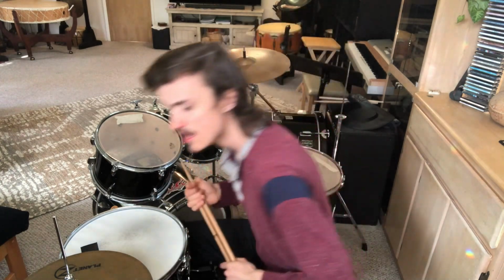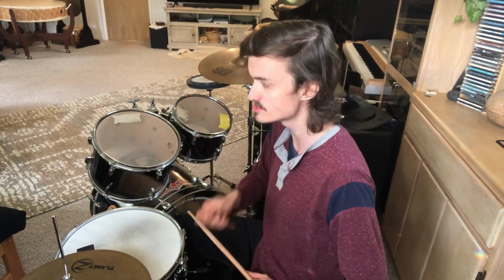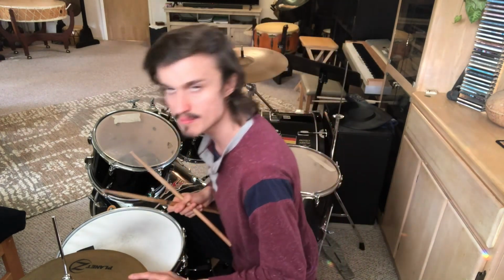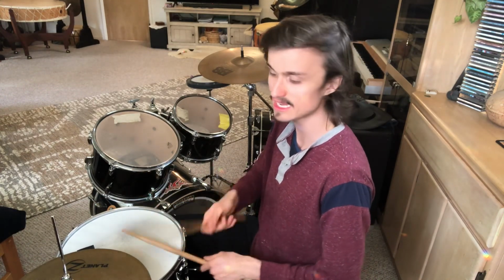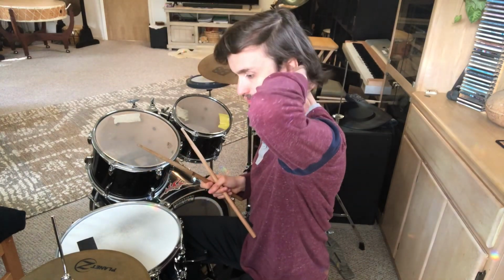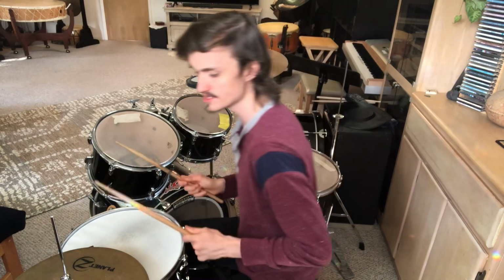Jupiter Jones- Nordpol Südpol (Full Tutorial)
Full Tutorial for Nordpol/Südpol by Jupiter Jones
Original drum line by Marco "Hont" Hontheim
Album:
Holiday in Catatonia, 2009

Full Tutorial/Breakdown for Jupiter Jones' 2008 song Nordpol/Südpol!

Original studio recording  (drum line by Marco Hontheim)